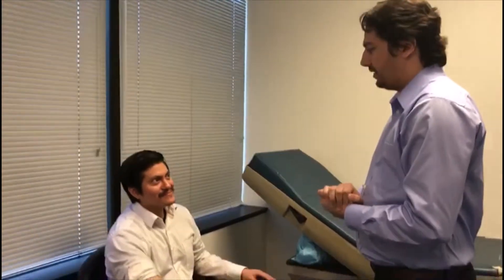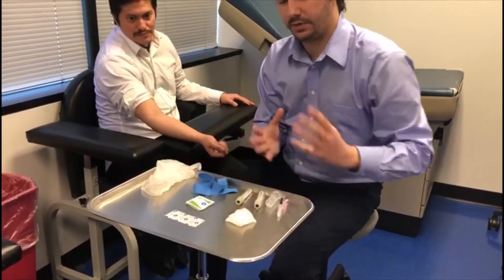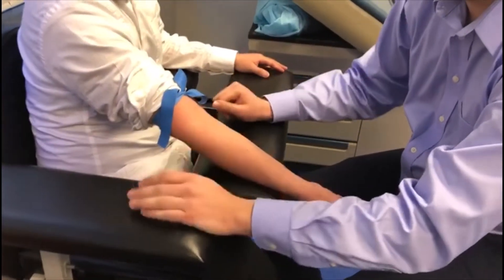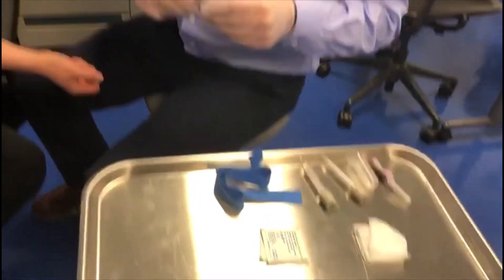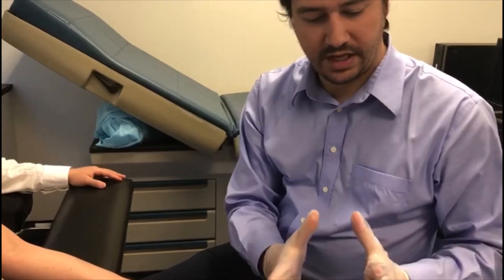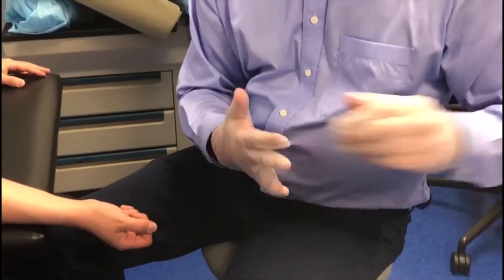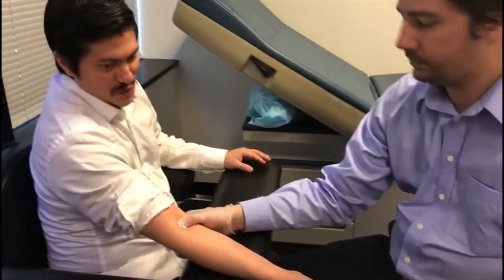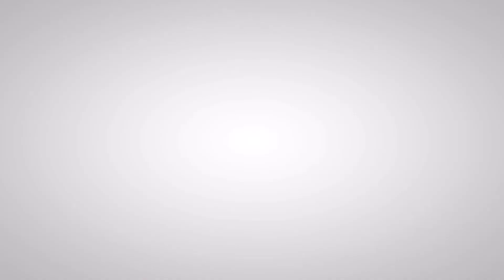The Basic Venipuncture - Phlebotomy Technicians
This is a look into our Phlebotomy Technician e-course.  Alexander demonstrates the steps of doing a basic venipuncture.  This is a look into our online Phlebotomy e-course that is nationally approved.  You can learn more on our